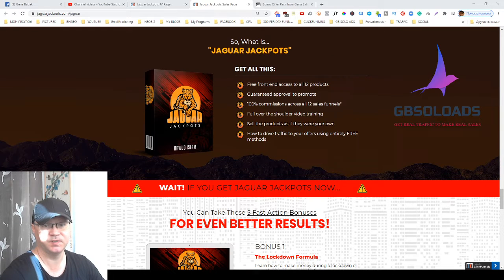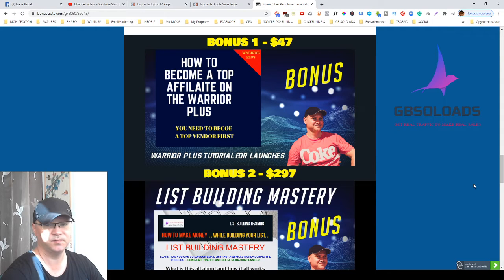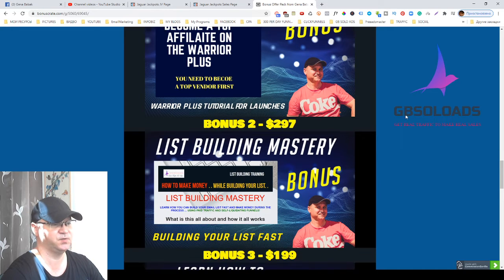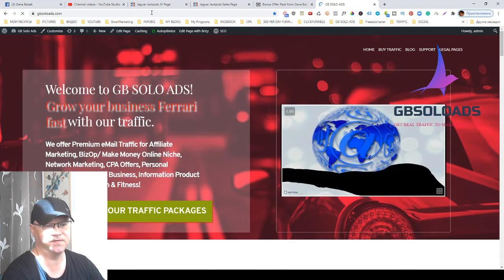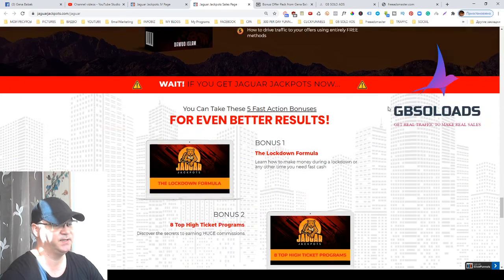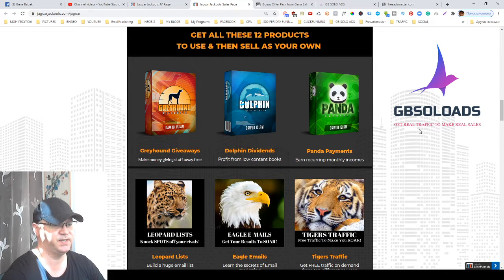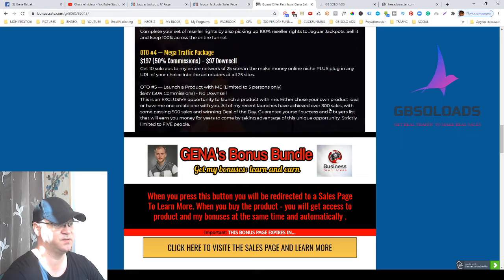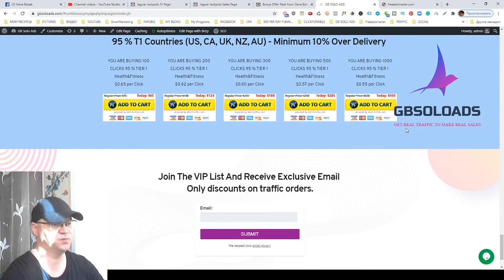⭐Jaguar jackpots review and bonus ($964 worth)⭐⭐⭐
Jaguar Jackpots - Front End is only $14.95
You will get access to the front end of all 12 of previously released by Dawud Islam solo products, on it's own worth around $200. But you will also get reseller rights worth a total of over $1000 to sell all 12 products as your own and keep 100% commissions across the entire sales funnels!

OTO #1 — Jaguar Jackpots PRO Version - $37
In this great upsell, you will get a FREE version of each of the 12 products that you can GIVE AWAY FREE to people (FE only). Use it to build a huge list, whilst at the same making big commissions across the rest of the sales funnel.
OTO #2 — Steal My Traffic - $197
OTO #3 — Reseller Rights $37
Complete your set of reseller rights by also picking up 100% reseller rights to Jaguar Jackpots. Sell it and keep 100% across the entire funnel.
OTO #4 — Mega Traffic Package - $197
Get 10 solo ads to my entire network of 25 sites in the make money online niche PLUS plug in any URL of your choice into the ad rotators at all 25 sites.
OTO #5 — Launch a Product with DAWUD ISLAM
$997
This is an EXCLUSIVE opportunity to launch a product with Dawud. Either choose your own product idea or have me one create one with you. All of Dawud's recent launches have achieved over 300 sales, with some passing 500 sales and winning Deal of the Day.
Guarantee yourself success and a buyers list that will earn you money for years to come by taking advantage of this unique opportunity. Strictly limited to FIVE people.